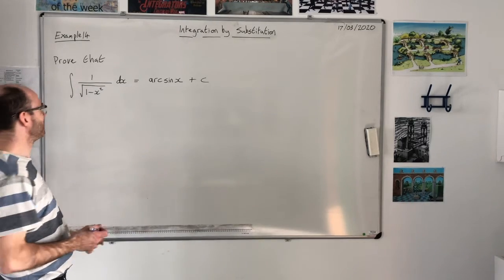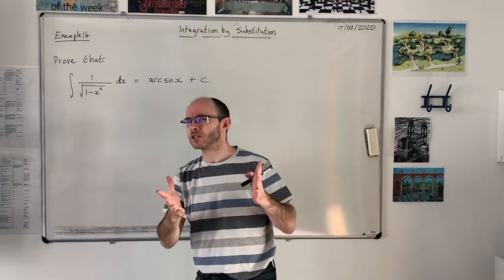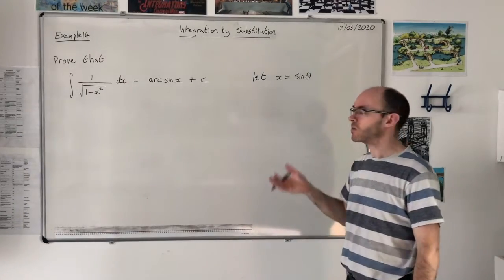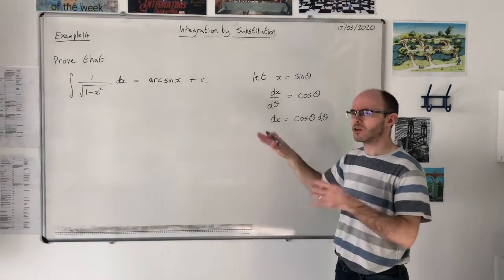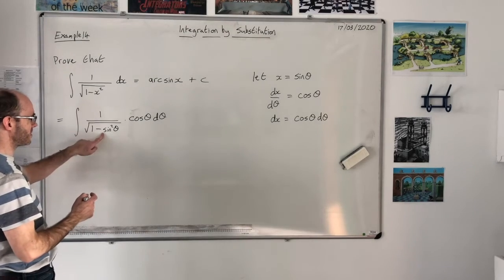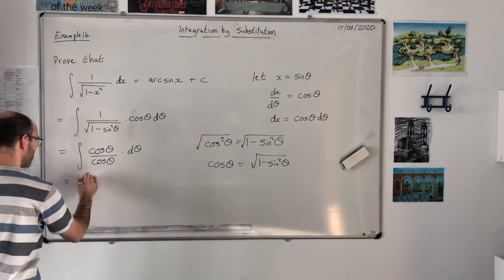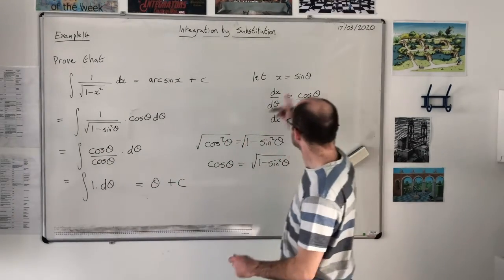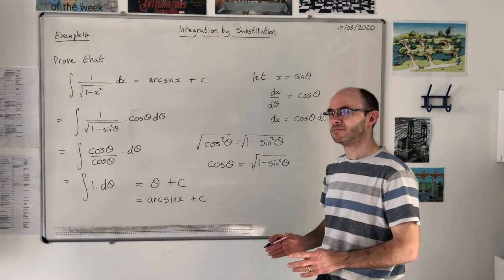Integration by Substitution - Integrate 1/√(1-x^2 ) to get arcsinx + c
Proof that Integral 1/√(1-x^2 ) = arcsinx + c